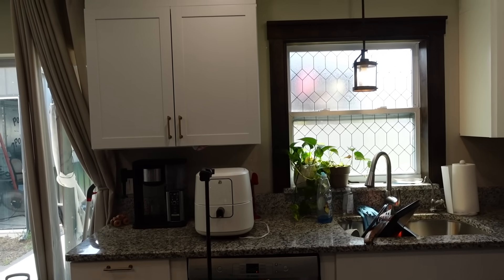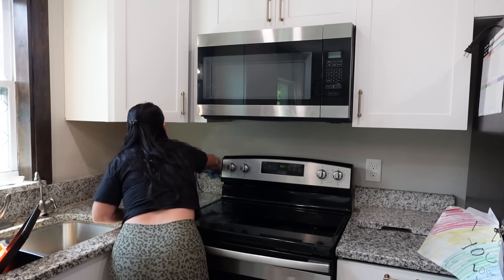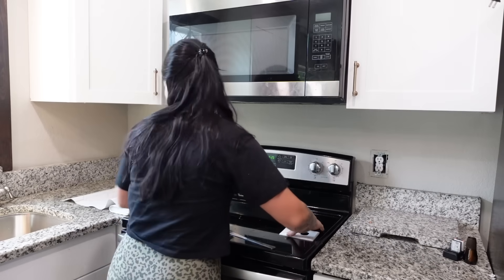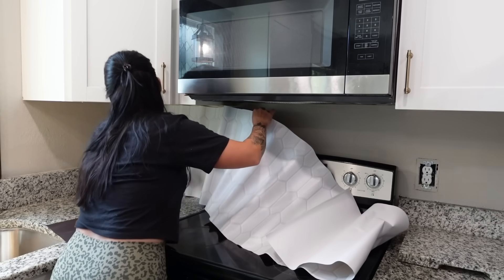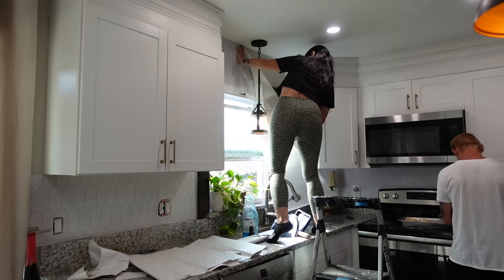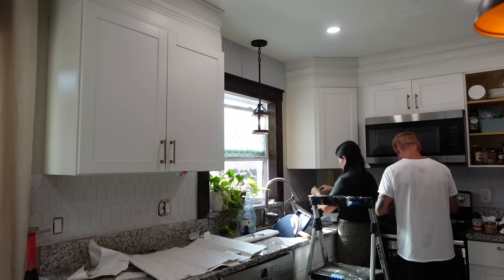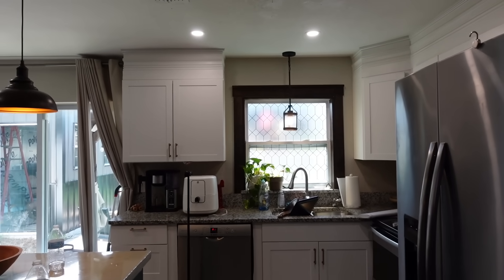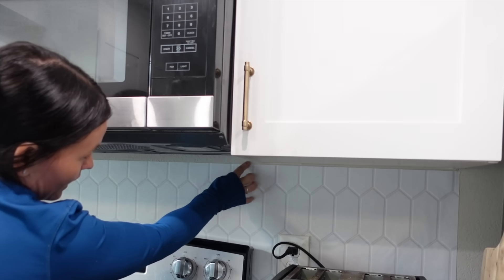Small kitchen refresh! Diy budget friendly & renter friendly home update!